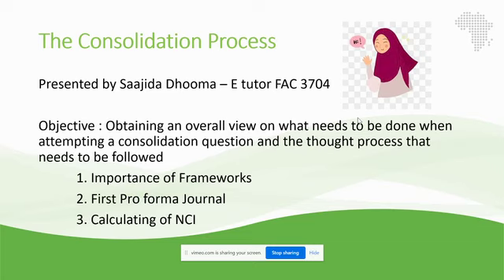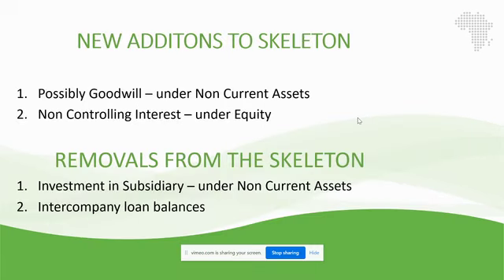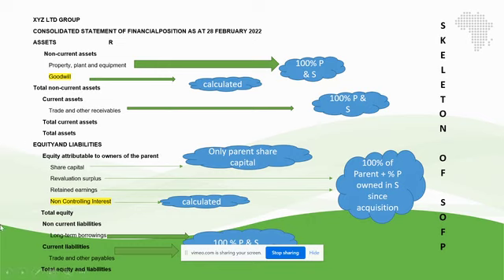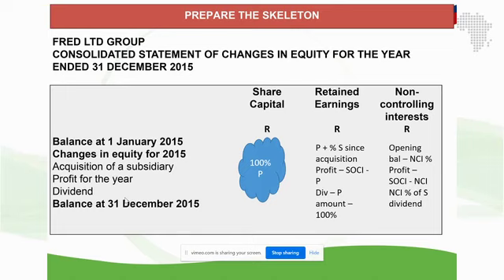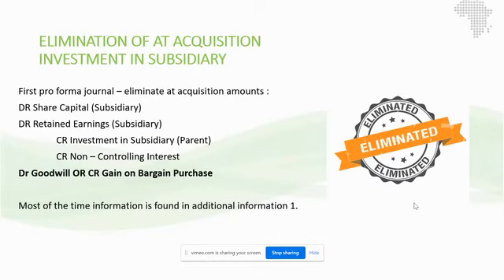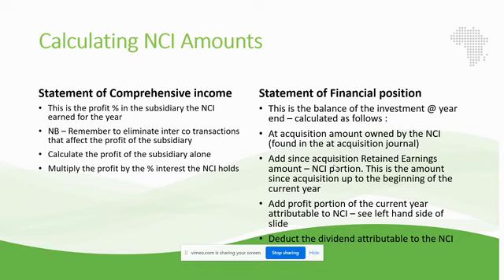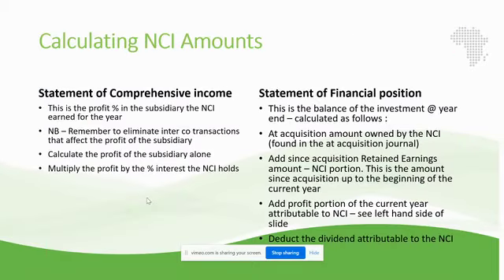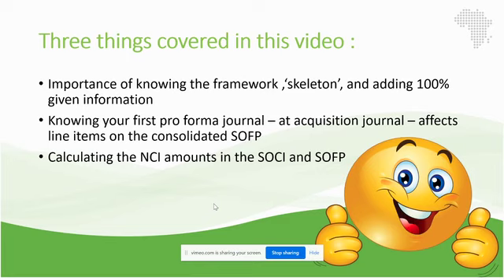Consolidation Process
This video focuses on the techniques of mastering the consolidation process